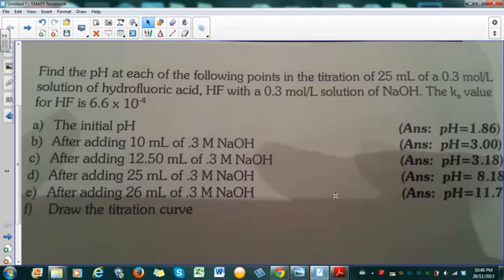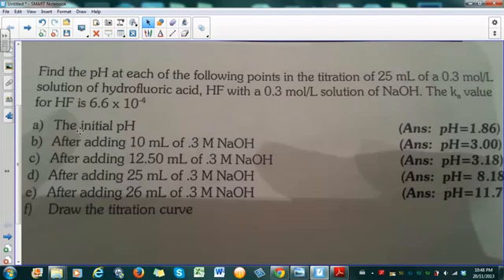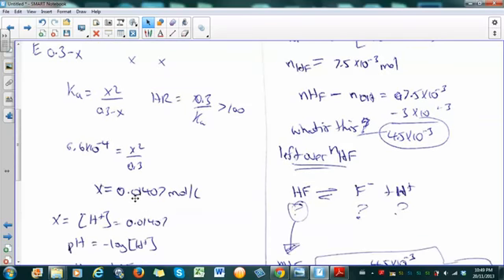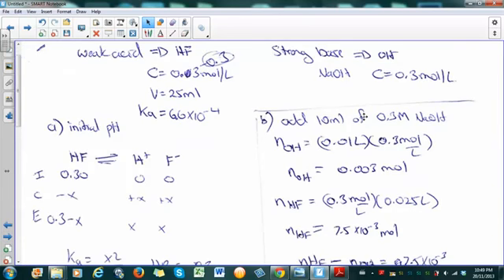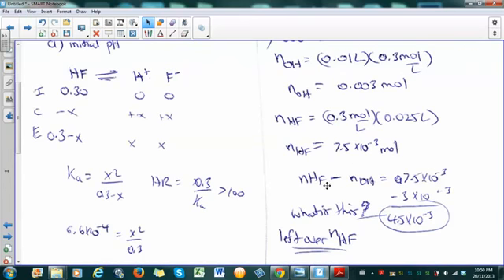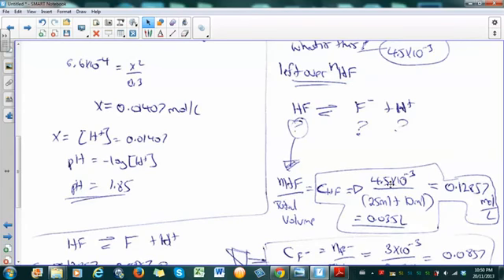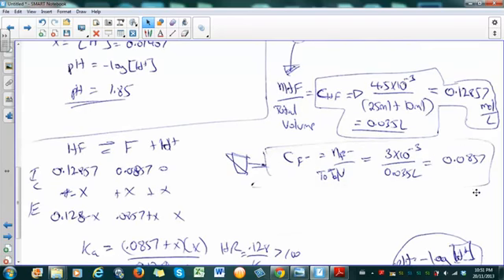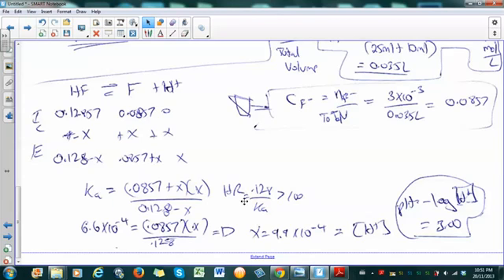Gr 12 Chemistry Q titration part 1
Titration of Weak Acid with a Strong Base